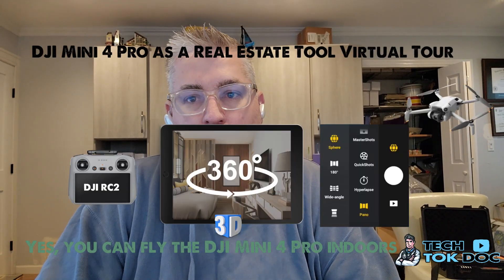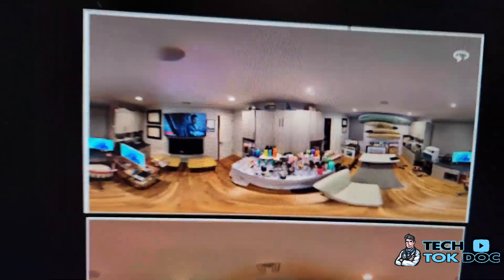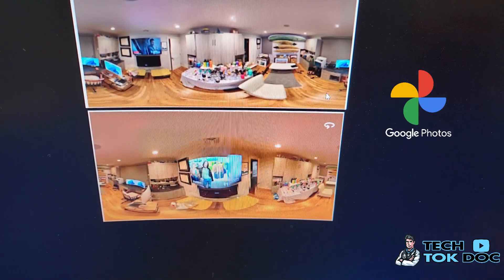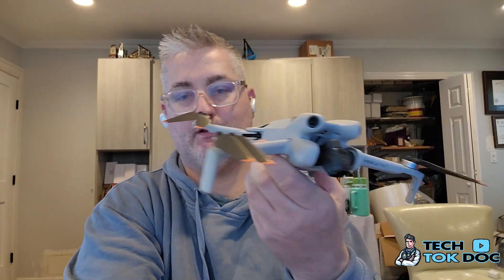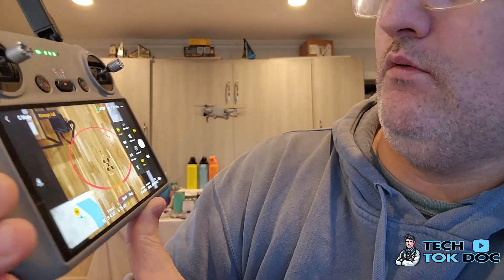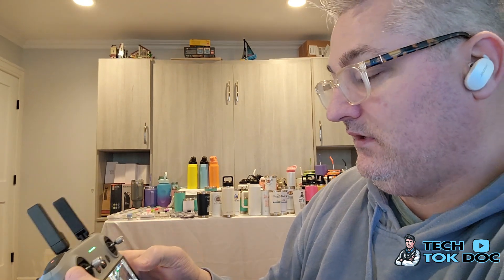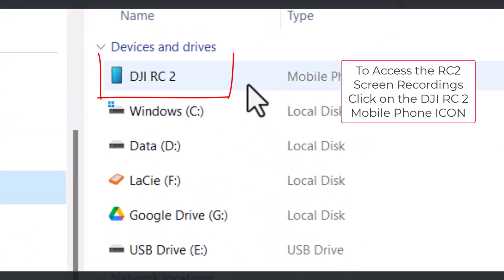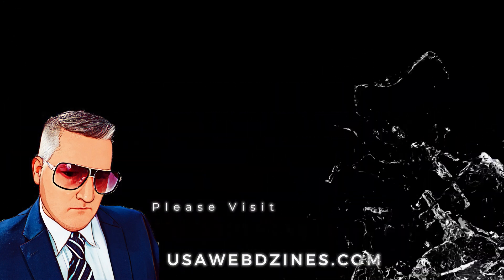Virtual Tour with DJI Mini 4 Pro Drone for Real Estate and Layout Design Panoramic Mode Sphere Mode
"Welcome to the TechTokDoc – Your Hub for All Things Tech and Smart Homes! 🏡🔌

I am in the process of redoing part of my home after a pipe burst destroying my kitchen. I went to the designer for the kitchen layout and they asked me for photos of the current kitchen. I thought the best way to show them what it looked like and felt like was to give them something like a virtual tour and So i used my drone.

With the DJI Mini 4 Pro, the quality of the auto-generated JPEG panorama has improved so much compared to previous models that they can be used on most occasions with excellent results. The process is much simpler compared to stitching the individual photos using a third-party program

Taking the Drone Footage from the DJI Mini 4 Pro and Placing it on my Desktop

The DCIM Folder is the location of images and video on the Drone Card
I named my folder as you can see back in May, But I will change it. I know the files are in here though.

Now I am just going to view details so I can sort by Date Modified and easily find the photo I took today.

Now I copy and paste the file on my desktop where its accessible.

DJI RC 2 comes with 32 GB of built-in storage, allowing for direct screen recording and caching.

It also supports microSD card expansion for an additional storage option.

To Access the RC2 Screen Recordings Click on the DJI RC 2 Mobile Phone ICON

Select Internal Shared Storage
Screen Recordings are Found Under MOVIES

This is your screen recording. Copy & Paste it onto your Computer

Lets Take a Quick View at the Video Screen Recording of the DJI RC2

Pay Close Attention to the right side where we choose our View
The Drone will automatically take photos